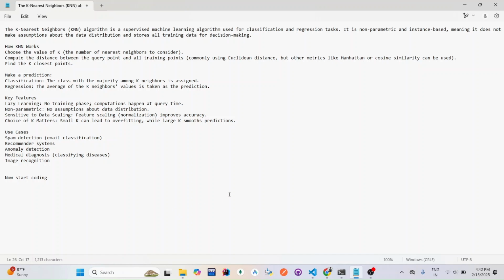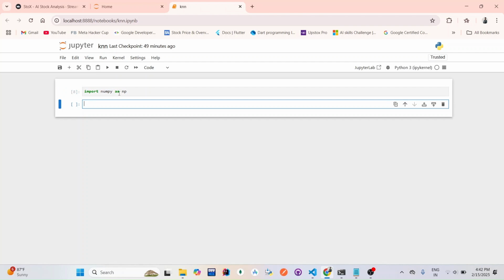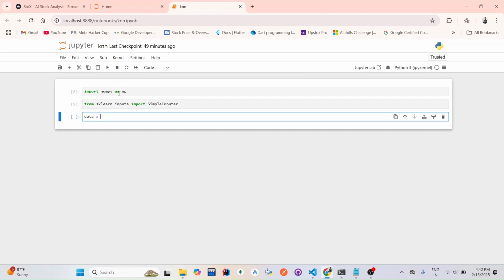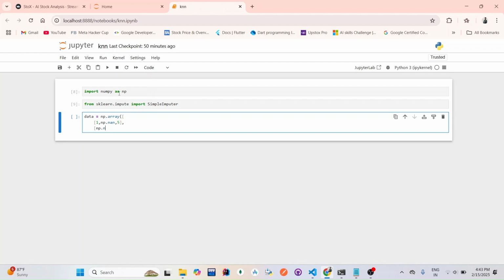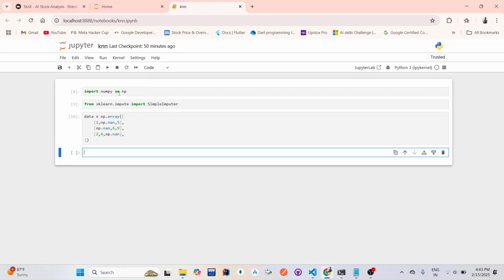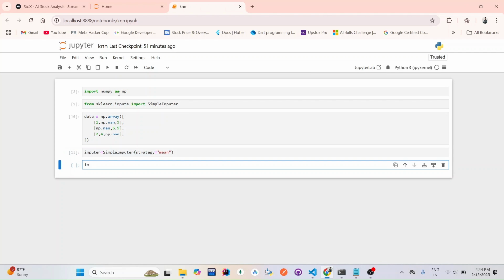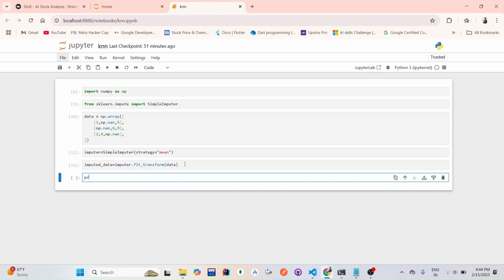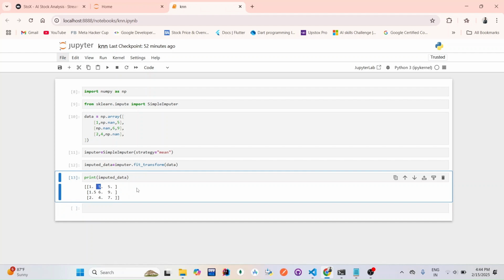Master KNN algorithms with code.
Welcome to our in-depth explanation of the K-Nearest Neighbors (KNN) algorithm! 🚀 In this video, we break down KNN, a powerful and intuitive machine learning algorithm used for both classification and regression tasks.

🔹 What You’ll Learn:
✅ What is the KNN algorithm?
✅ How does KNN work? (Step-by-step explanation)
✅ Choosing the right value of "K"
✅ Distance metrics used in KNN (Euclidean, Manhattan, etc.)
✅ Advantages and limitations of KNN
✅ Practical implementation of KNN in Python

We’ll also visualize how KNN makes predictions by plotting decision boundaries and nearest neighbors. By the end of this video, you’ll have a solid grasp of KNN and its real-world applications.

📌 Chapters:
00:00 Introduction
00:30 Code for KNN
04:20 Use of KNN algo
04:30 Outro

📌 Resources & Code:
[Link to code repository, if applicable]